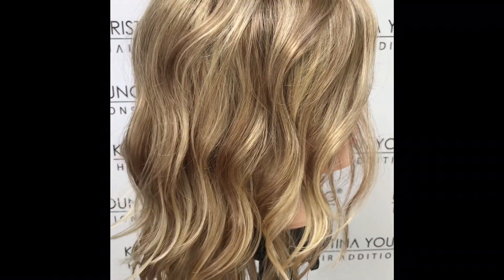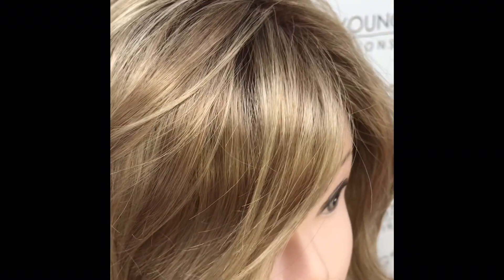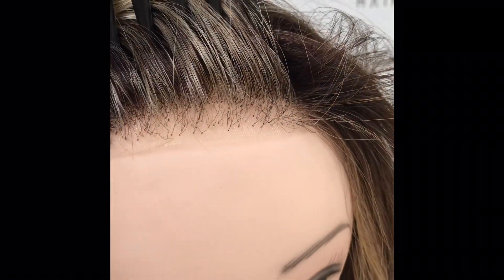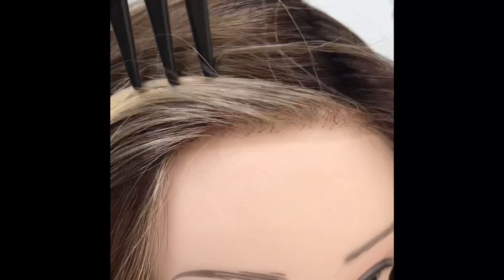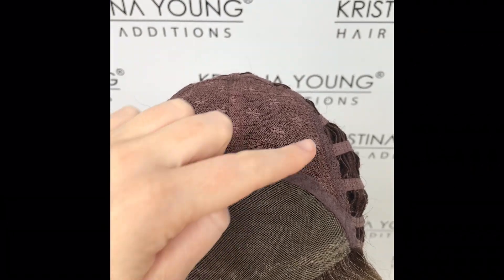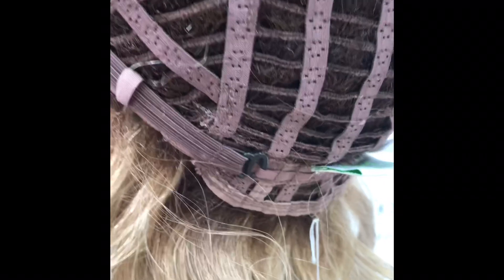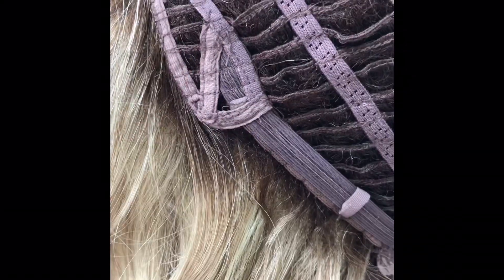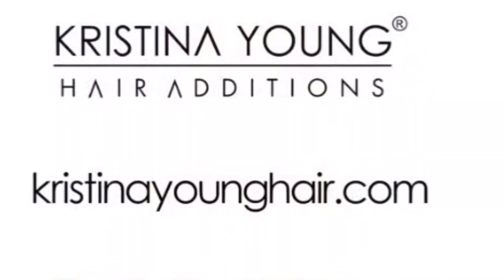QUICK VIEW : Estetica Designs - Ocean (RH14/88RT8)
A quick view of the beach waves synthetic wig style Ocean by Estetica Designs. Colour RH14/88RT8.